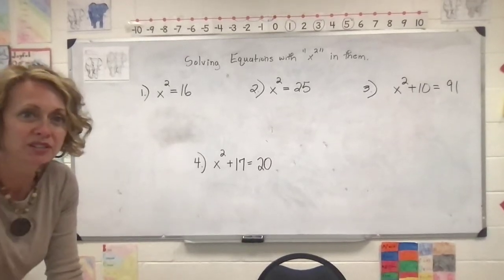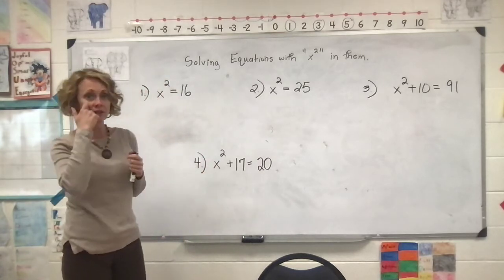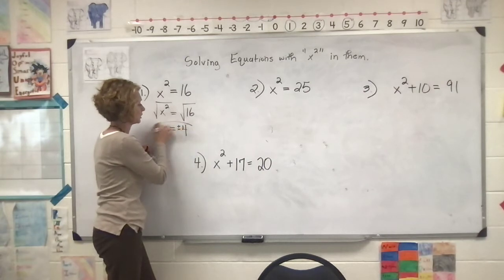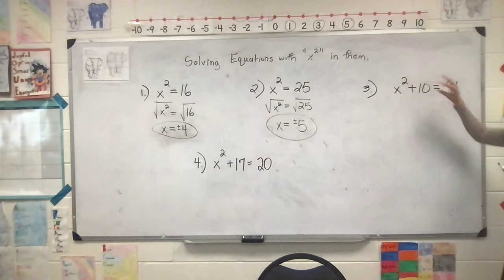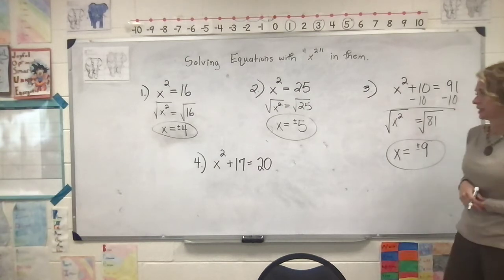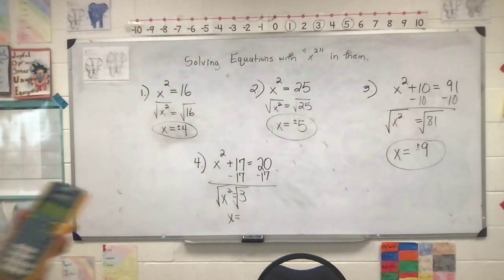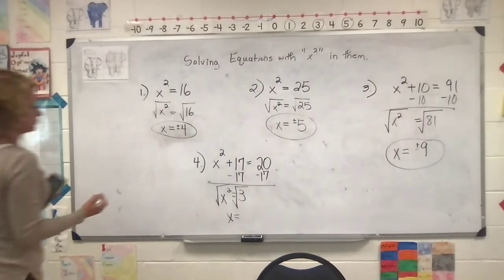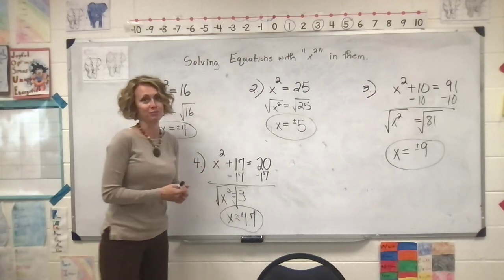Solving Equations with "x Squared" terms